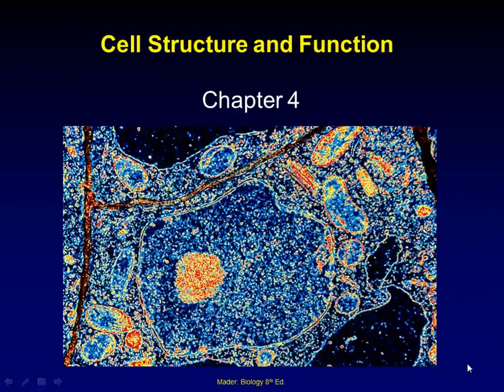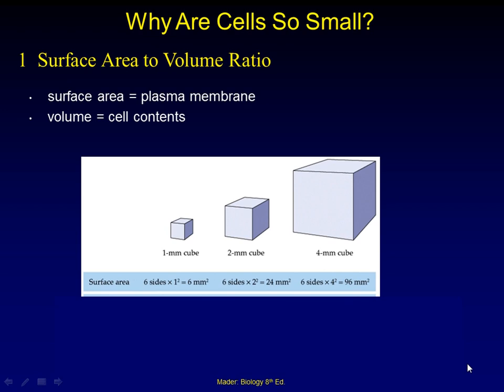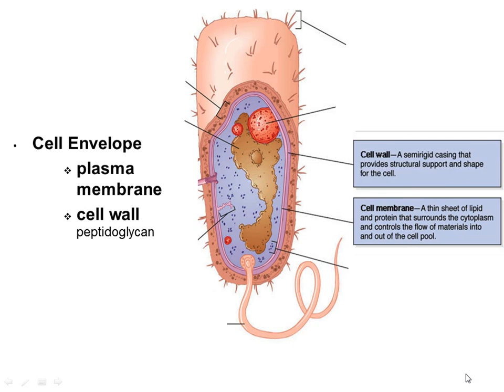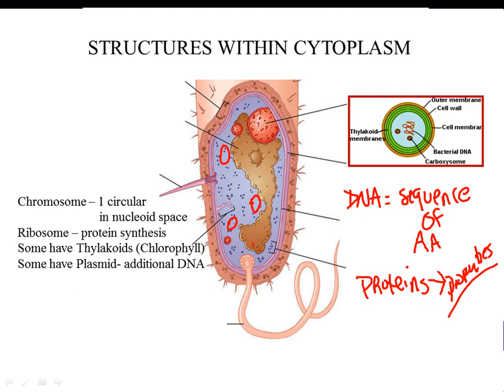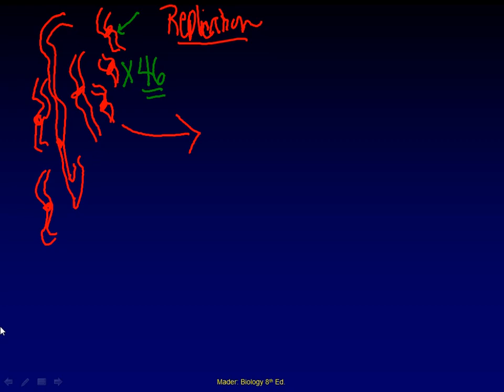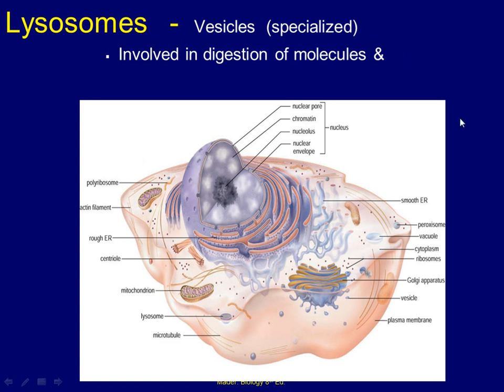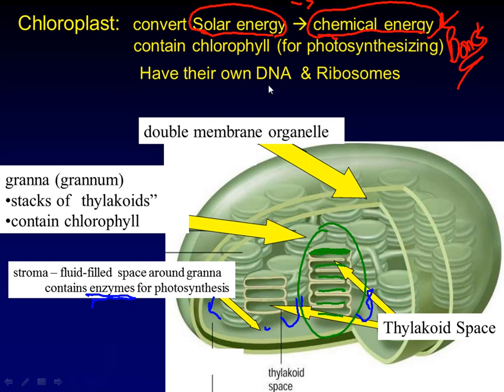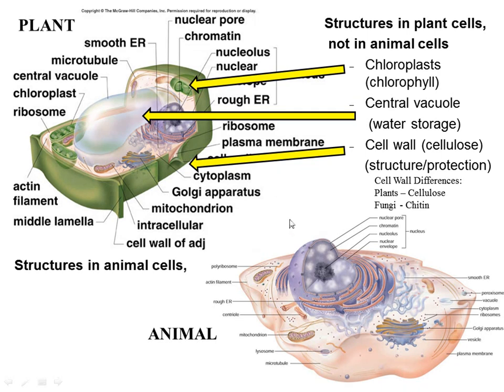Chapter 4 (2.08.16 9:30)